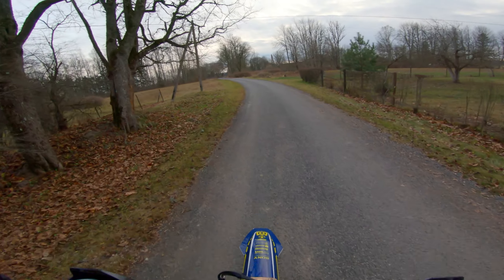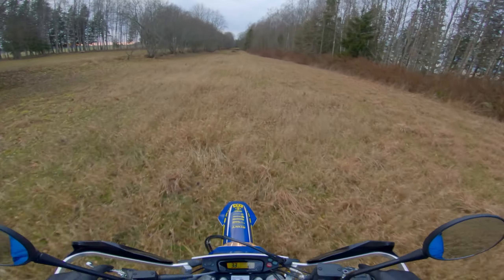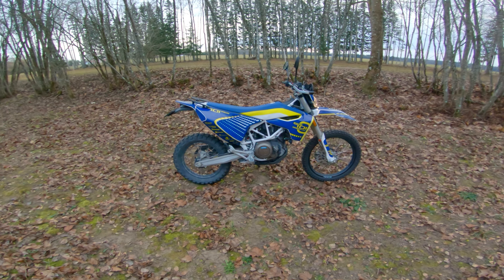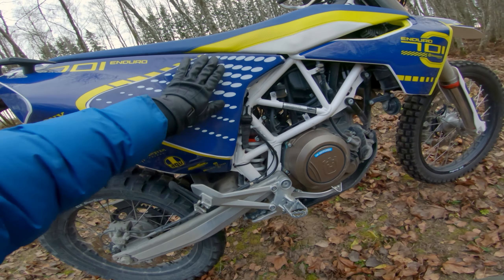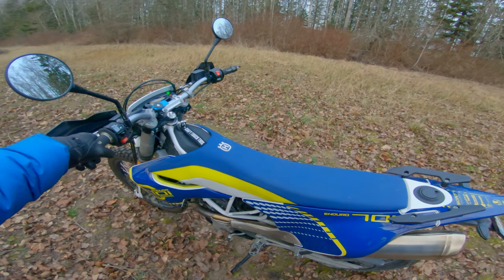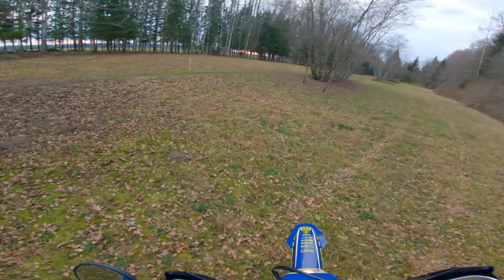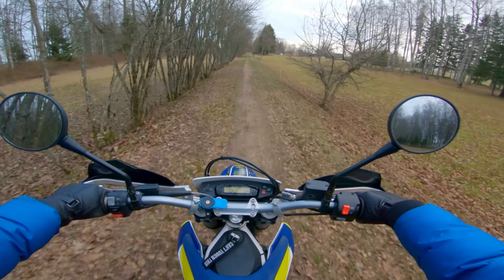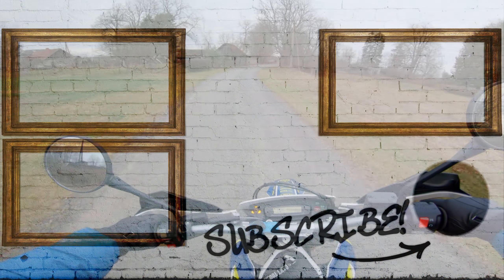May 2.0: My Husqvarna's new graphics!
Crostic.eu made my dream come true yet again. I have a personal looking bike once more. My own design with a little help from Crostic guys.
The bloke: ElectroMoto
The bike: 2019 Husqvarna 701 Enduro "May"
The helmet: AGV AX9 North
The main camera: GoPro Hero7 Black